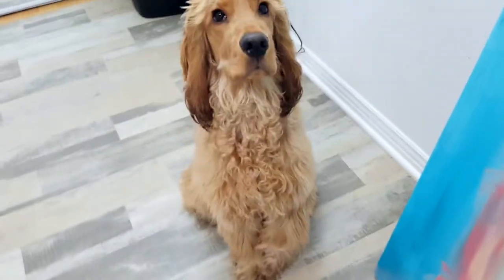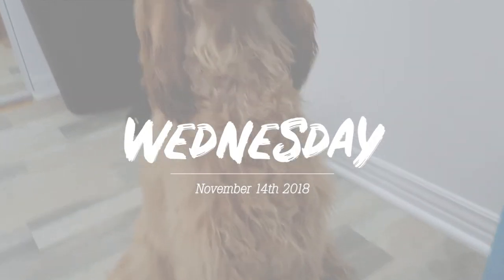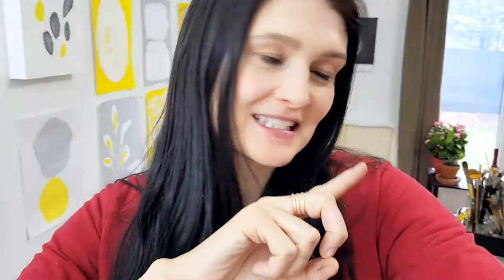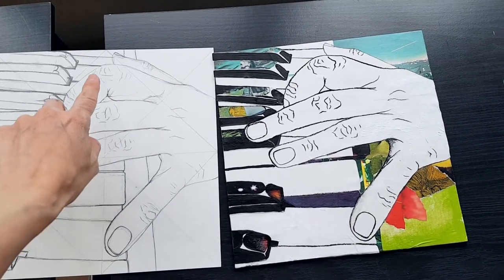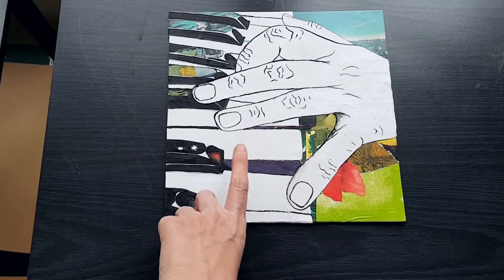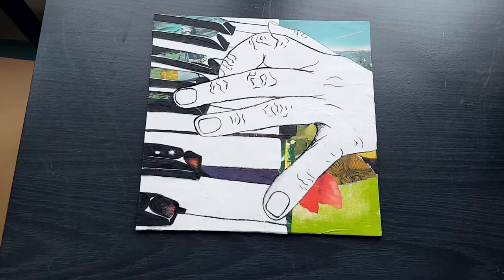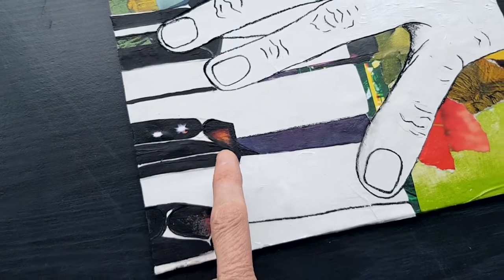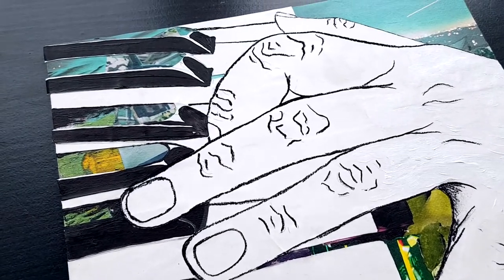Collage Art (Piano #2) 🎨 Tutorial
Here is How to Make an Abstract Collage Art. Welcome to my Art Studio Vlog series where I document my days in the art studio. Today I talk about my collage art techniques in mixed media. This is part 2 of the collage I started in yesterday’s session & the final result.